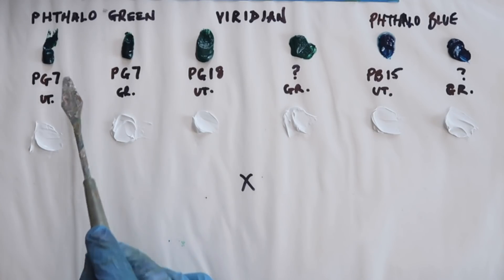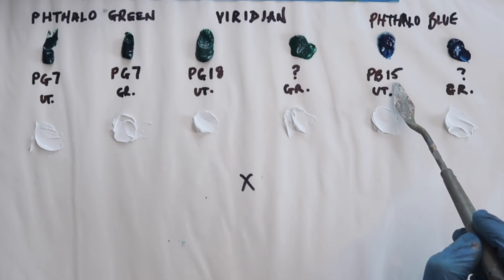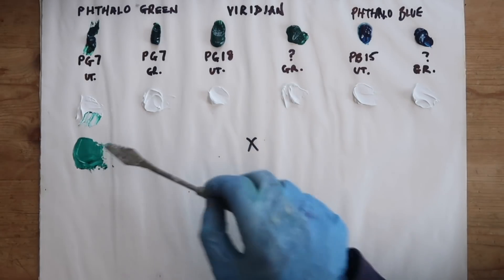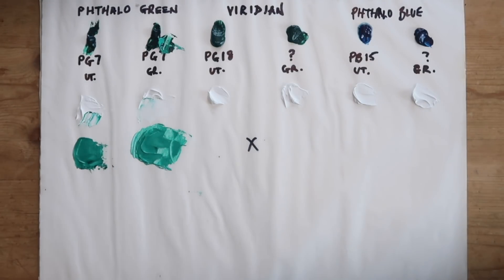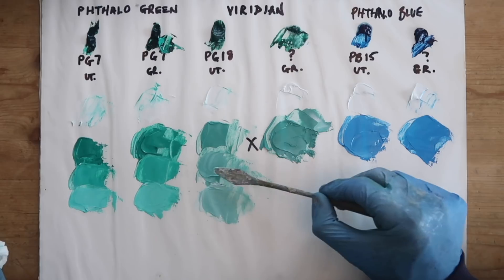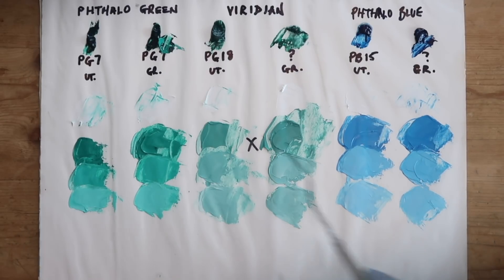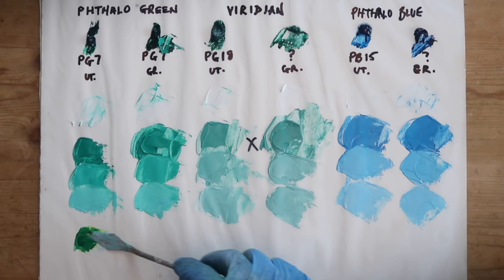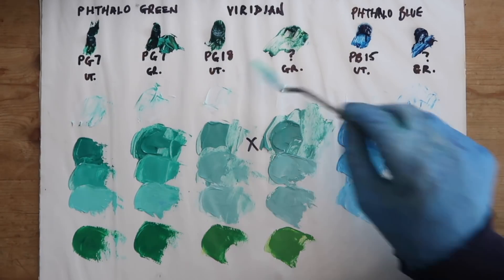comparing BLUE GREEN oil colors